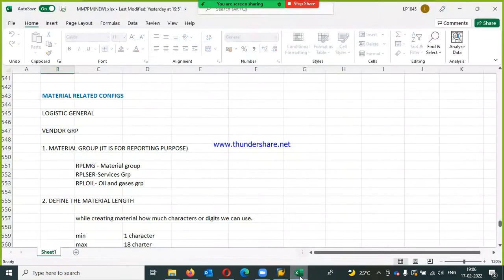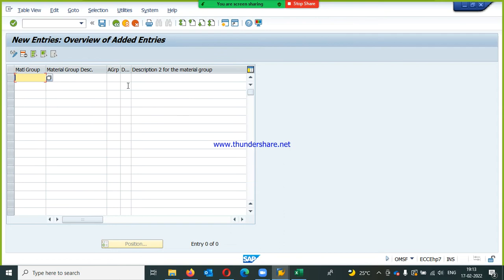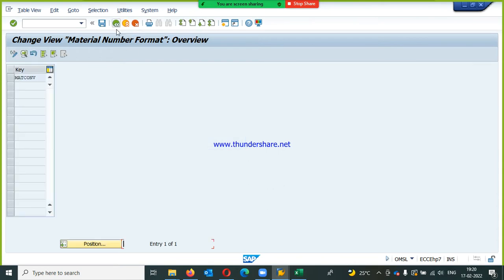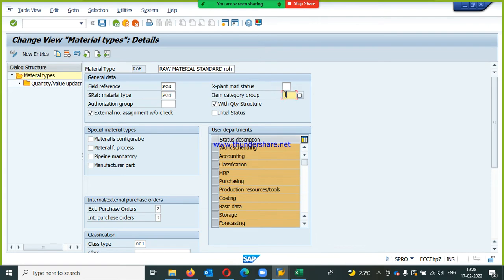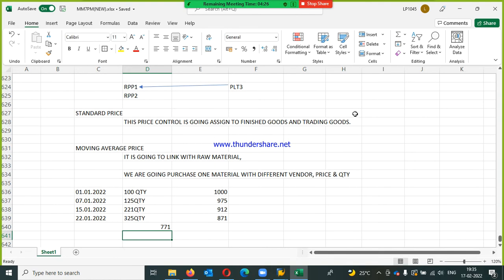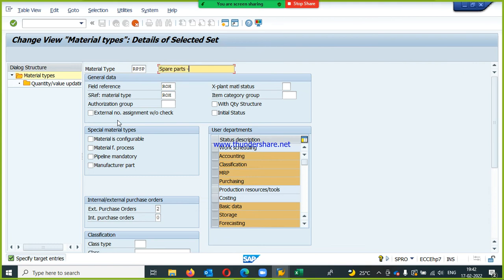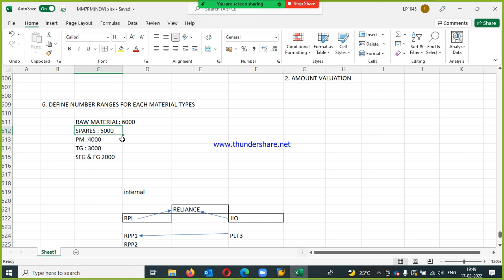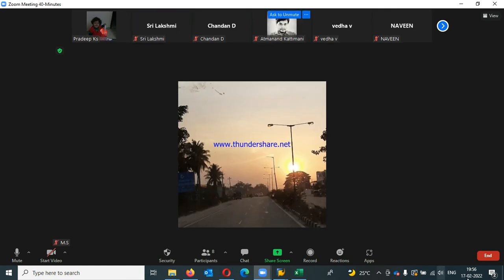11 Log gen 2